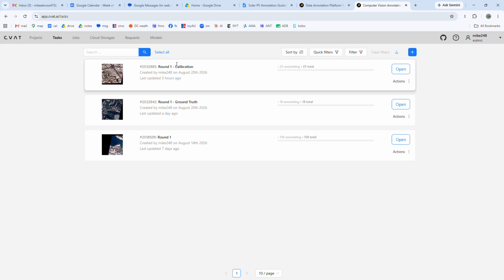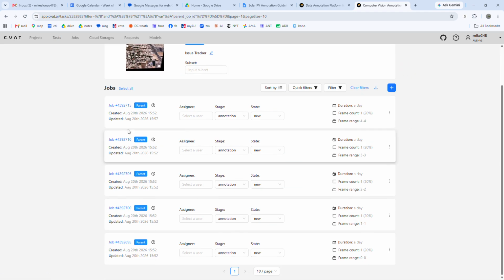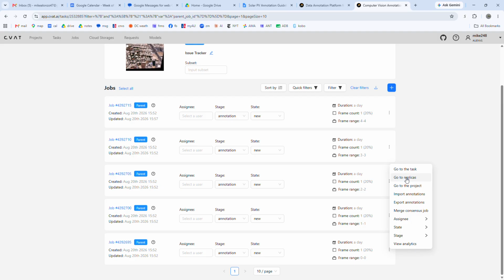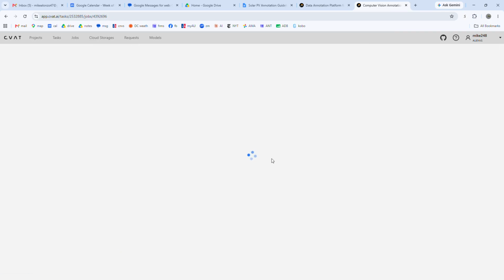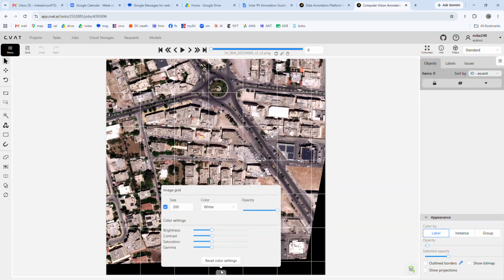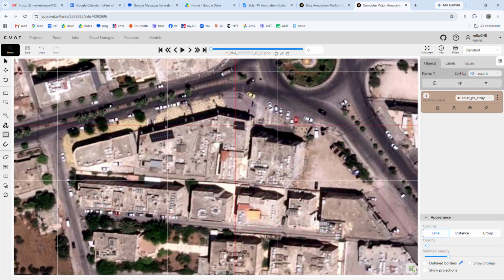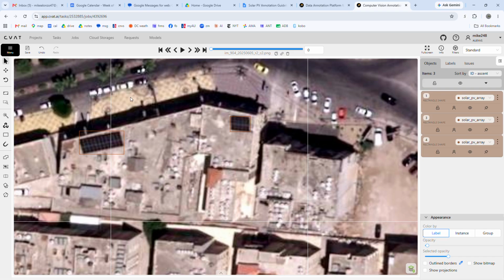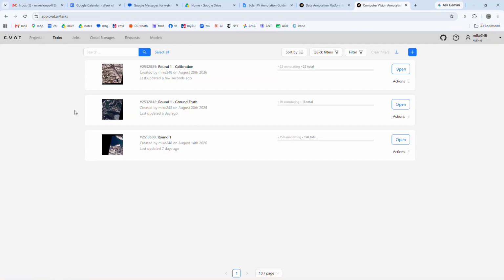CVAT annotation intro